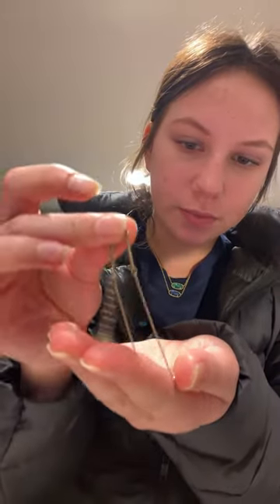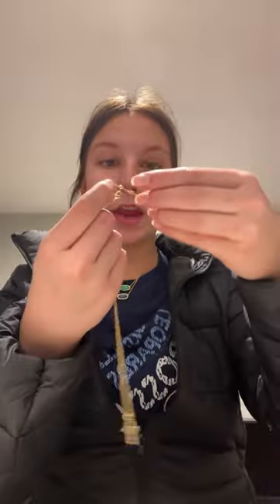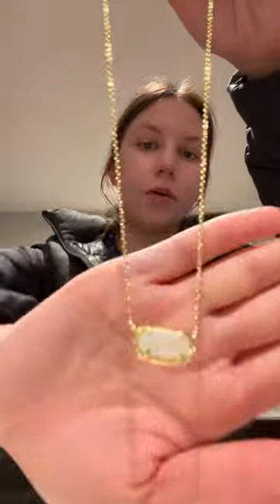Kendra Scott Collection!